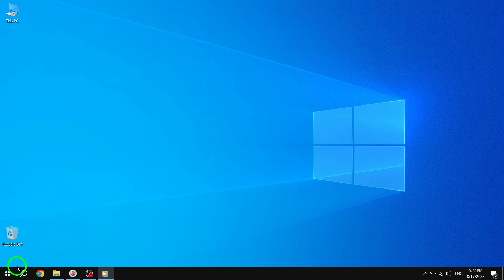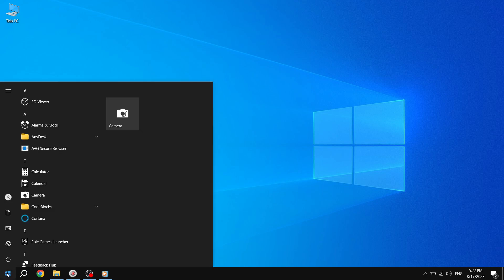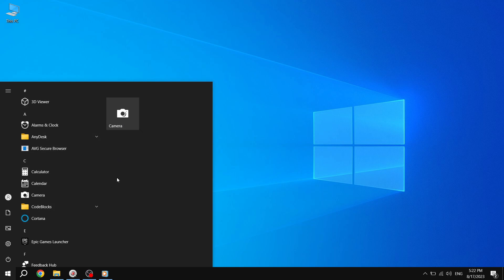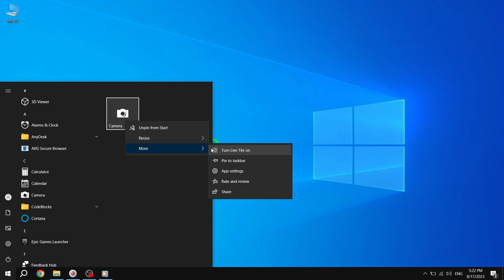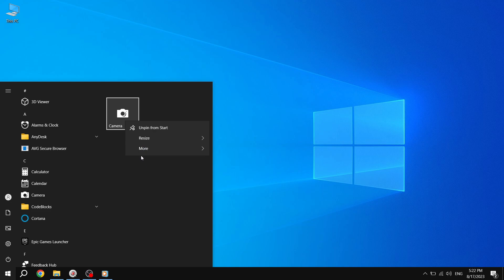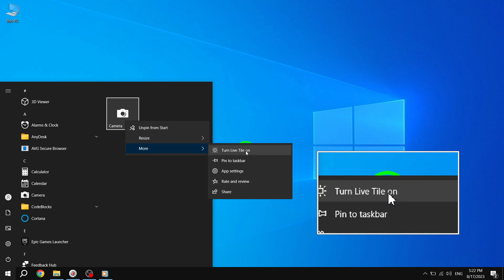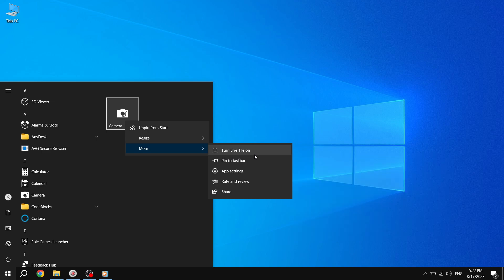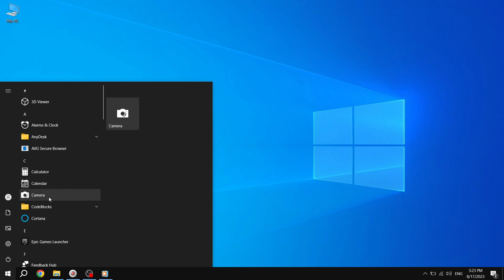How to Turn Live Tiles On for Apps on Start Menu in Windows 10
Learn how to turn on live tiles for apps on the Start Menu in Windows 10 with our step-by-step tutorial!

1. Open your Start menu.
2. Right-click or press and hold on an app that has its live tile currently turned off.
3. Click/tap on "More."
4. Click/tap on "Turn live tile on."
By following these simple steps, you can enable live tiles for your favorite apps on the Start Menu, allowing you to receive real-time updates and information at a glance.